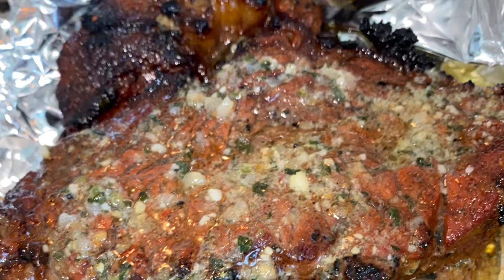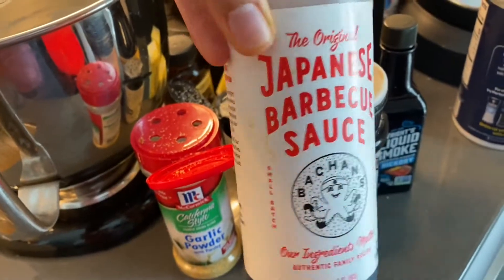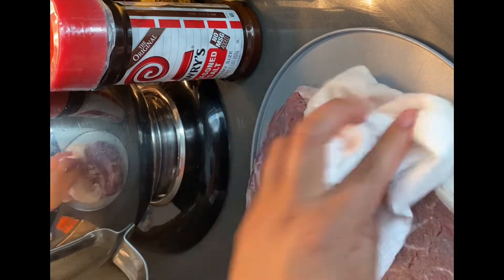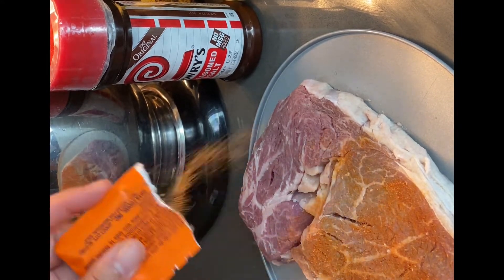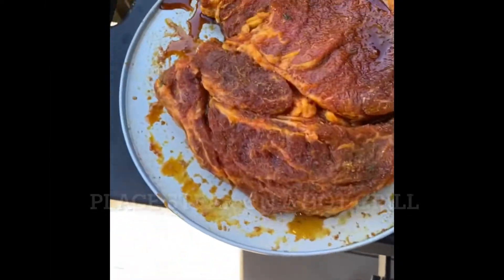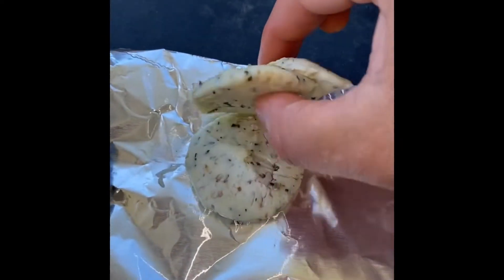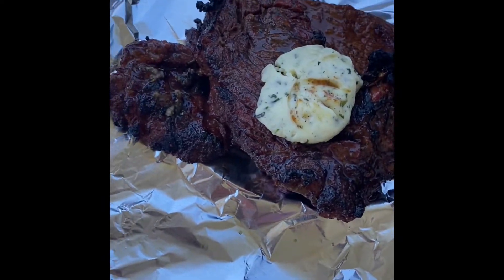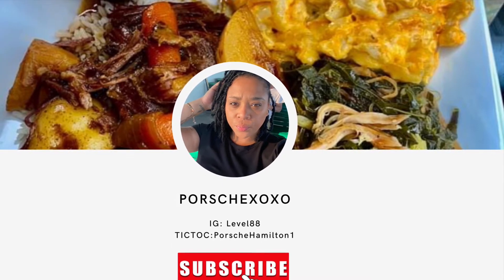The most tender Ribeye steak | GARLIC BUTTER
Juicy grilled garlic Butter Ribeye steaks